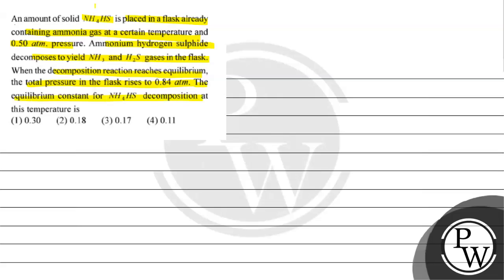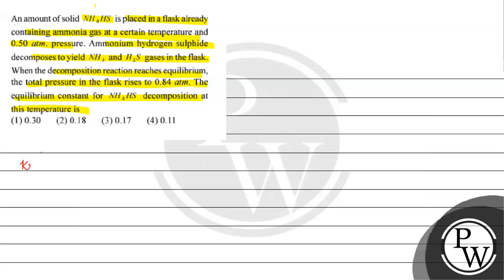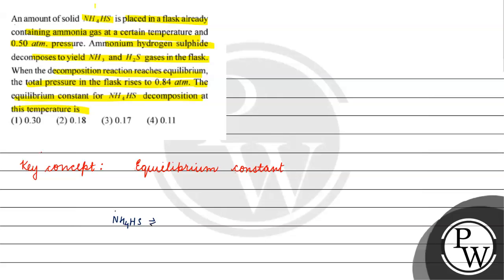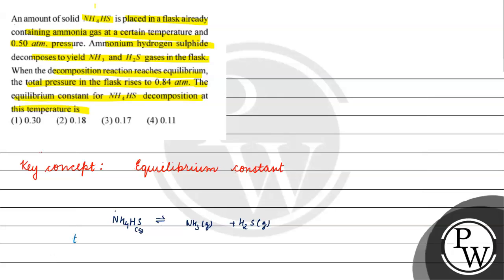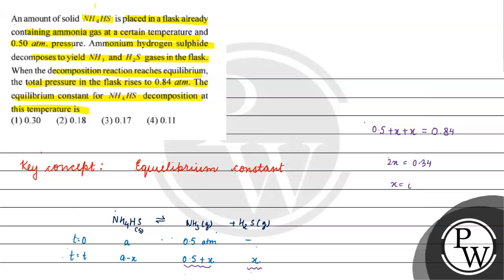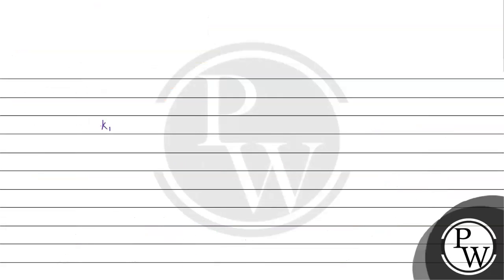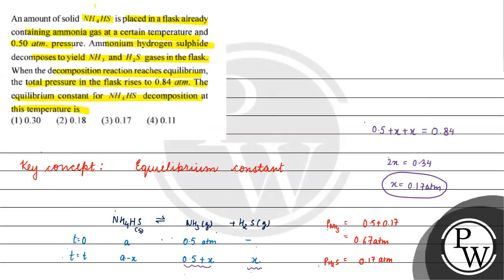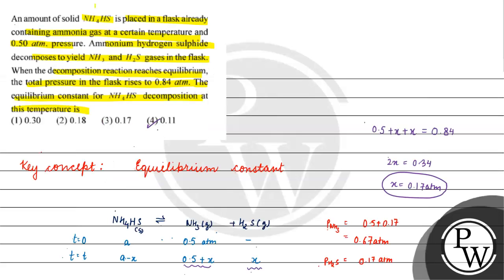An amount of solid \( \mathrm{NH}_{4} \mathrm{HS} \) is placed in a flask already containing amm...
An amount of solid \( \mathrm{NH}_{4} \mathrm{HS} \) is placed in a flask already containing ammonia gas at a certain temperature and \( 0.50 \mathrm{~atm} \). pressure. Ammonium hydrogen sulphide decomposes to yield \( \mathrm{NH}_{3} \) and \( \mathrm{H}_{2} \mathrm{~S} \) gases in the flask. When the decomposition reaction reaches equilibrium, the total pressure in the flask rises to \( 0.84 \mathrm{~atm} \). The equilibrium constant for \( \mathrm{NH}_{4} \mathrm{HS} \) decomposition at this temperature is